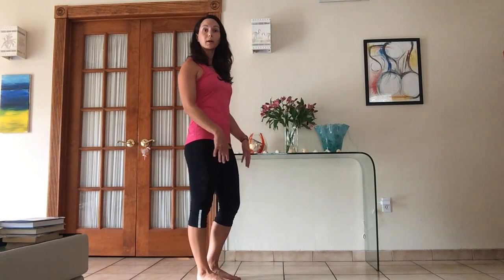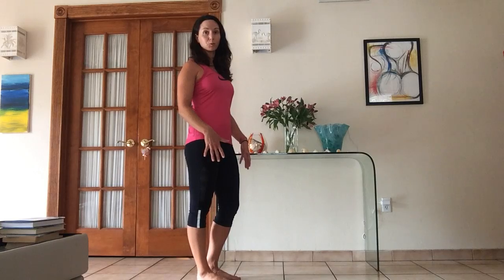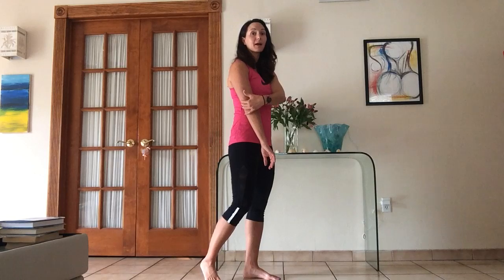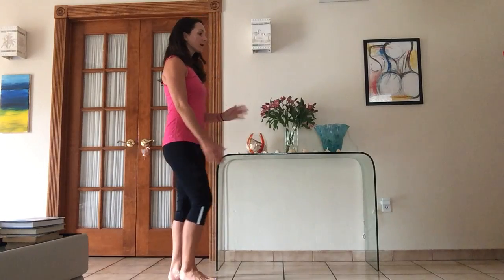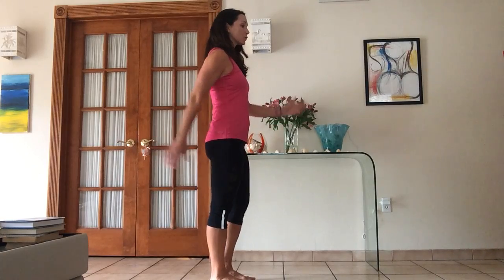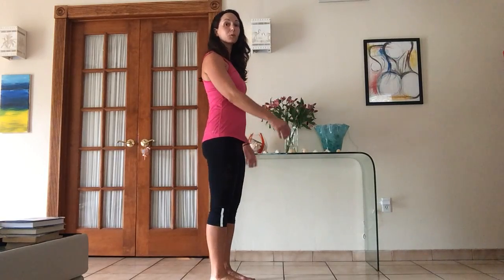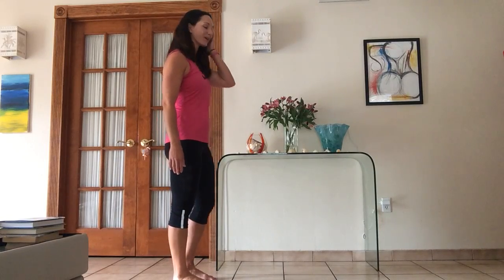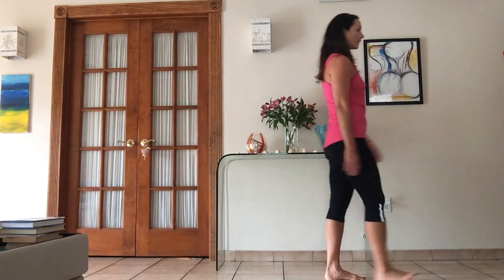How to Walk Properly: Arm Swing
Do you know how to walk properly? In this video, we'll show you how to walk with the correct arm swing.

Walking is an important part of everyday life, and if you want to walk properly, you need to know how to walk with the correct arm swing. We'll show you how to walk with the correct arm swing and how to improve your mobility and balance. After watching this video, you'll be walking properly like a pro!

WHAT TYPE OF EATER ARE YOU?